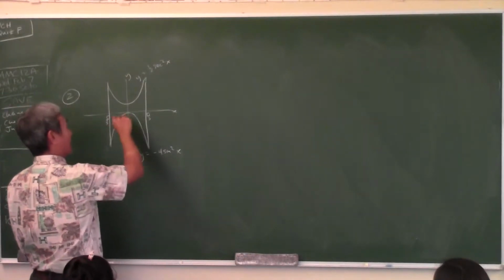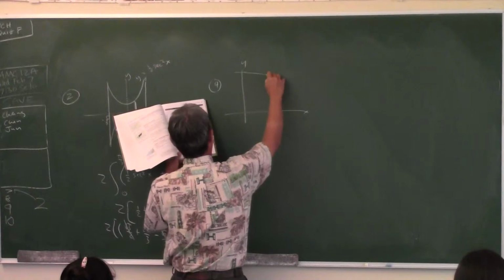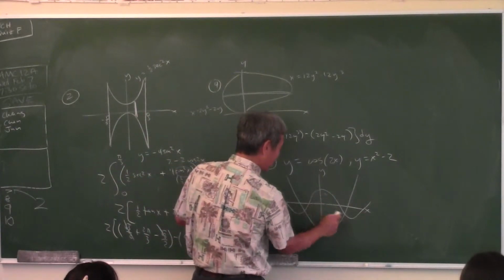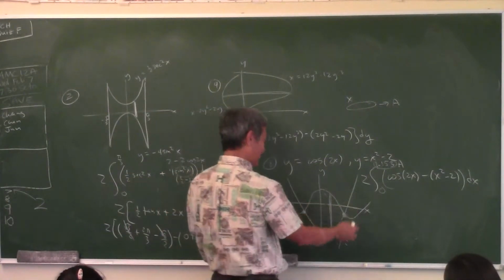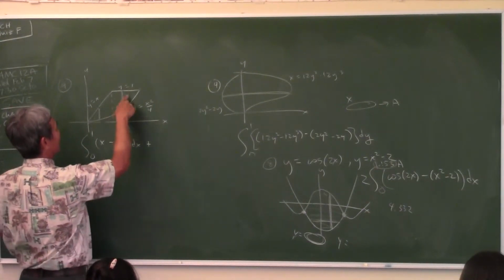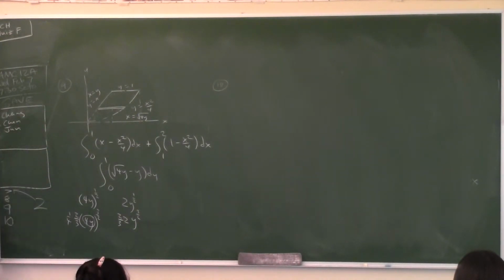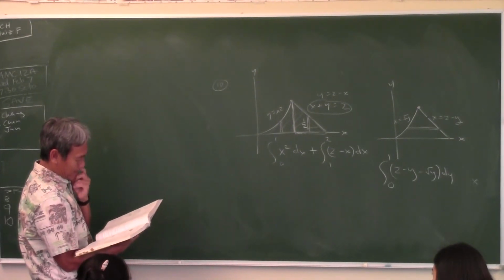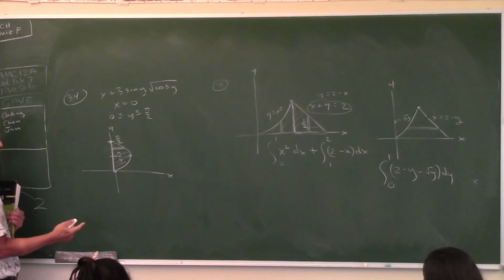AB discuss 8.2 part 1